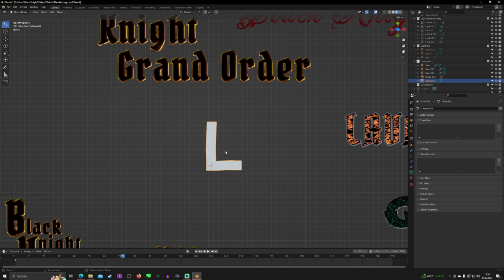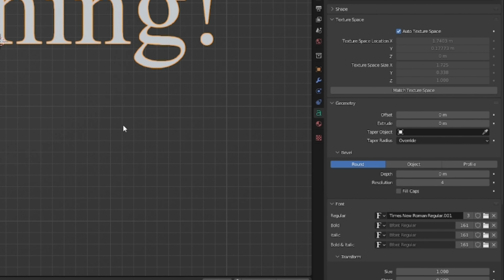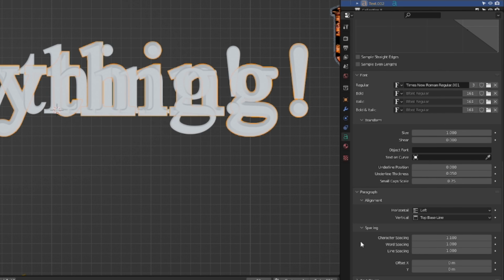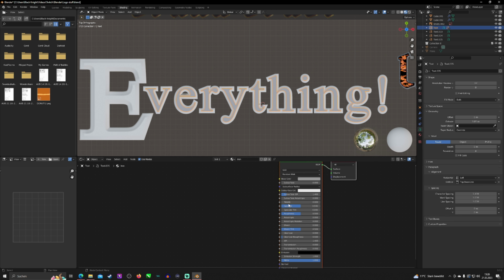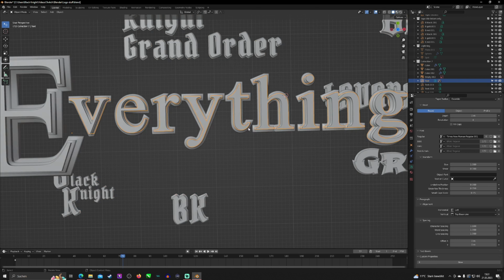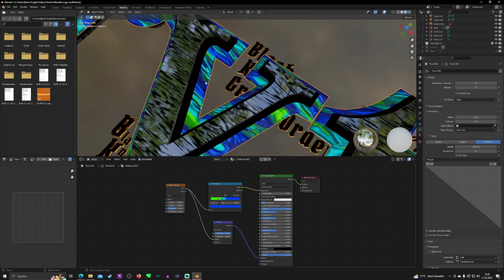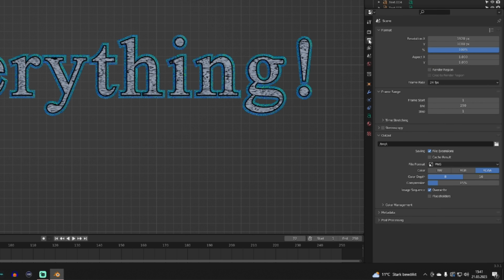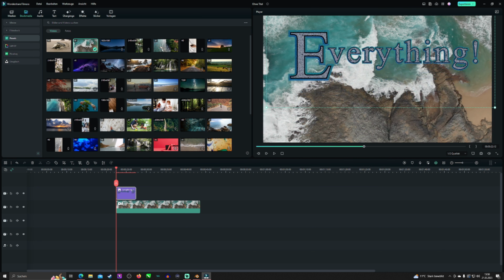How to make a 3D- Text in Blender! -Black Knight in the Blender-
This tutorial covers simple multilayered 3d-titles and shaders and how to export images with transparent background. I hope you enjoy!

I'm mainly a gaming channel so more blender stuff will only come up once in a while!

If you're interested in more of my unworthy work check out